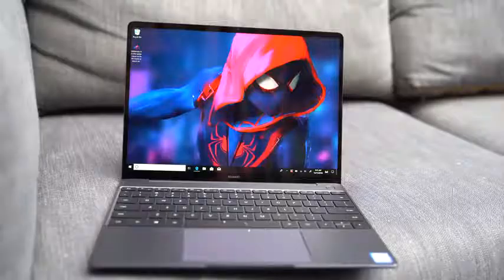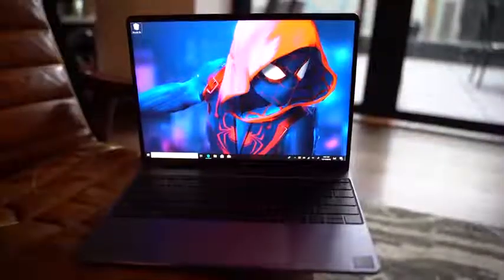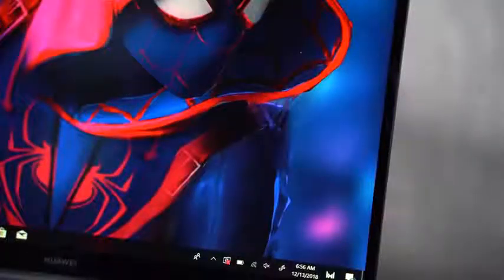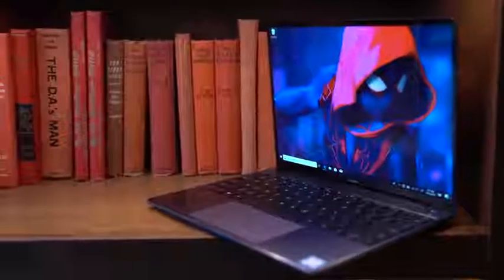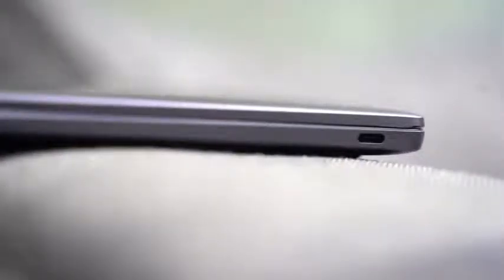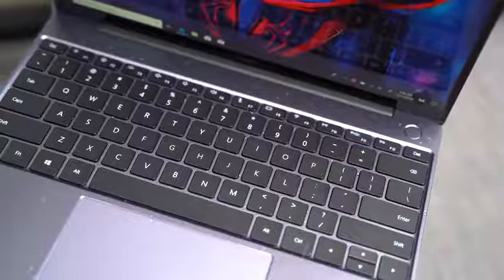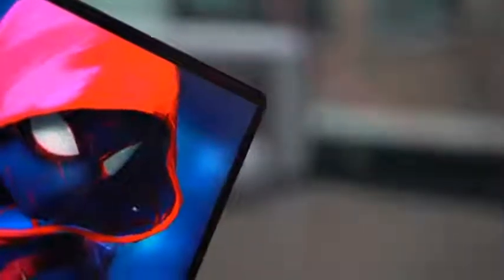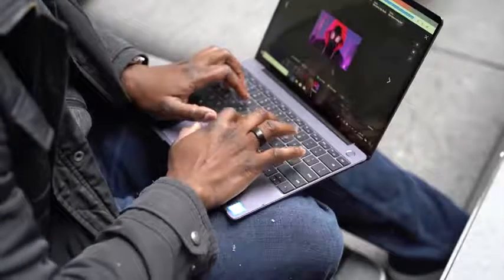Huawei Matebook 13 Hands on